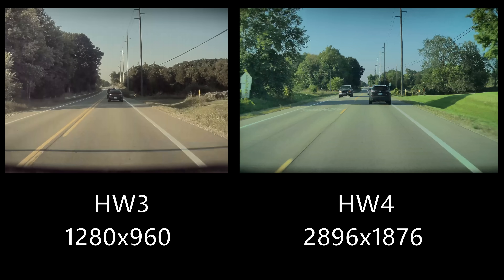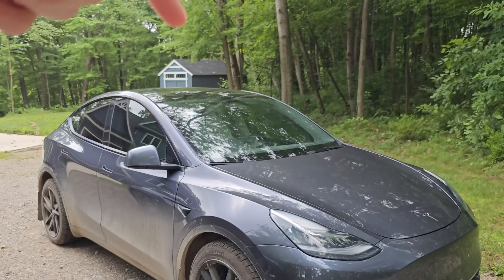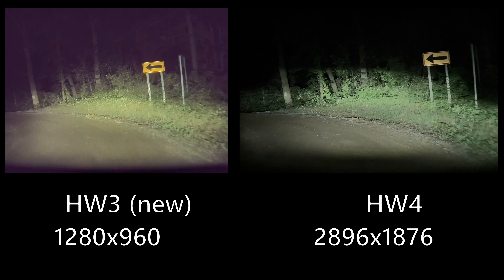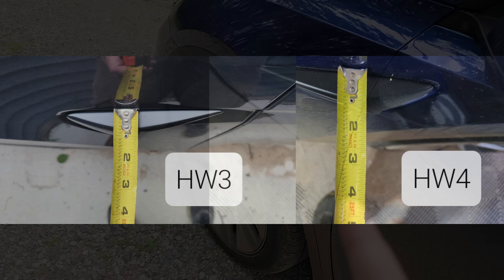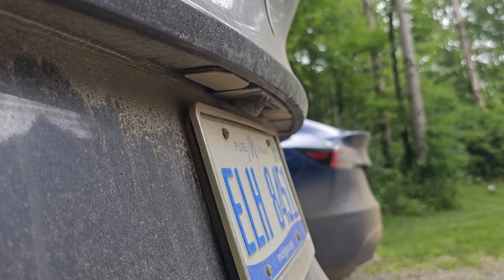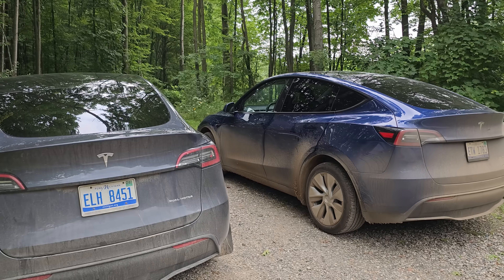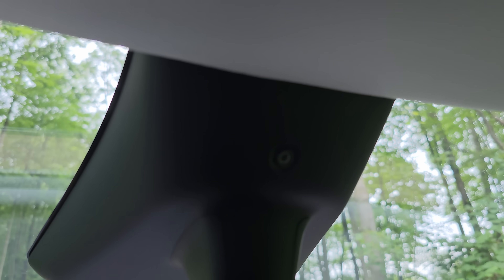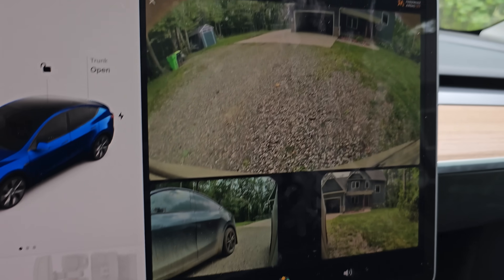Tesla HW3 vs HW4 Camera Comparison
0:00 - Tesla updated some software...
1:47 - Exterior overview
2:01 - Front facing cameras
5:09 - Repeater cameras
6:55 - B pillar cameras
7:20 - Rear cameras
9:30 - Interior cameras
12:08 - Internal reverse camera experience
13:04 - Do you need to upgrade to HW4?